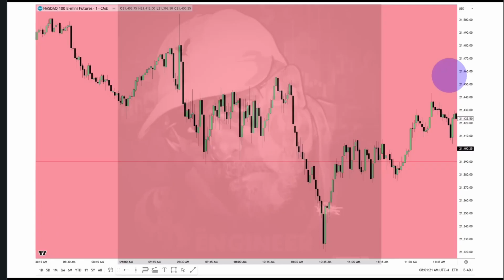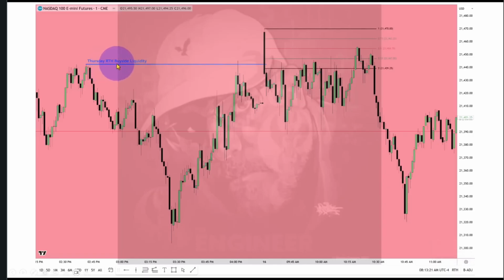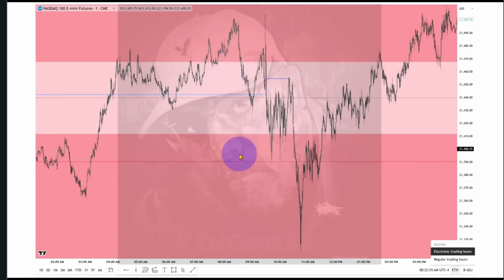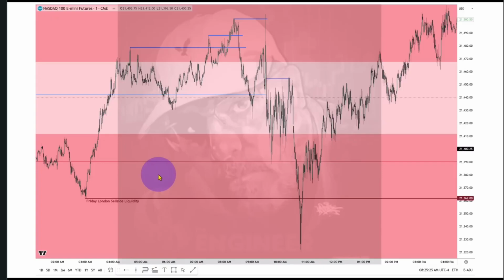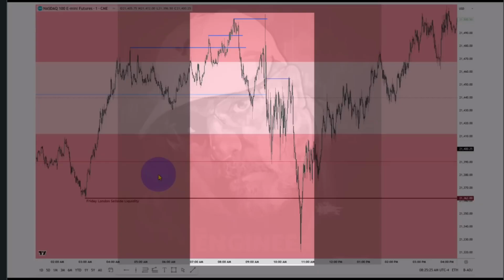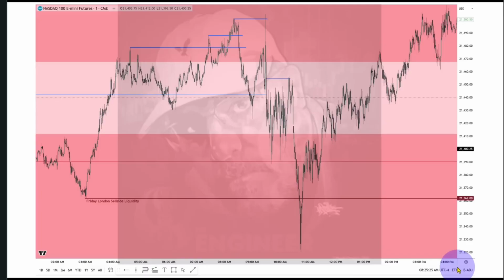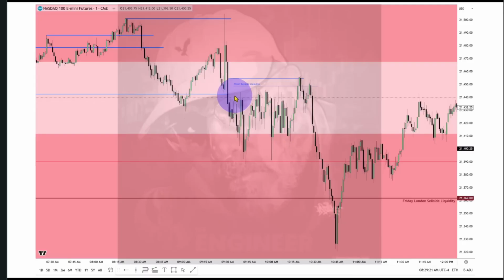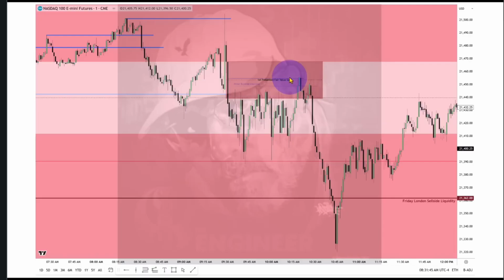ICT CONCEPTS - 9:30AM OPENING RANGE GAP + 1ST PRESENTED FVG = GAME CHANGER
HFTA: HIGH FREQUENCY TRADING ALGORITHM
DOL: DRAW ON LIQUIDITY
PD ARRAYS: PREMIUM/DISCOUNT ARRAYS
IPDA: INTERBANK PRICE DELIVERY ALGORITHM
FVG: FAIR VALUE GAP
BISI: BUYSIDE IMBALANCE SELLSIDE INEFFECIANCY
SIBI: SELLSIDE IMBALANCE BUYSIDE INEFFECIANCY
+/- : BULLISH / BEARISH
RB: REJECTION BLOCK
RW: REJECTION WICK
MB: MITIGATION BLOCK
BB: BREAKER BLOCK
OB: ORDER BLOCK
PB: PROPULSION BLOCK
NWOG: NEW WEEK OPENING GAP
NDOG: NEW DAY OPENING GAP
1PFVG:1ST PRESENTED FAIR VALUE GAP
MO: MONTHLY OPEN
WO: WEEKLY OPEN
YO: YEARLY OPEN
00:00: MIDNIGHT OPENING PRICE
9:30: 9:30 AM OPENING PRICE
SL: STOP LOSS
TP: TAKE PROFIT
HRLR: HIGH RESISTANCE LIQUIDITY RUN
LRLR: LOW RESISTANCE LIQUIDITY RUN
SD: STANDARD DEVIATION
FIB: FIBONACCI
BSL: BUYSIDE LIQUIDITY
SSL: SELLSIDE LIQUIDITY
IRL: INTERNAL RANGE LIQUIDITY
ERL: EXTERNAL RANGE LIQUIDITY
ATH: ALL TIME HIGH
REH: RELATIVE EQUAL HIGHS
REL: RELATIVE EQUAL LOWS
POI: POINT OF INTEREST
TOI: TIME OF INTEREST